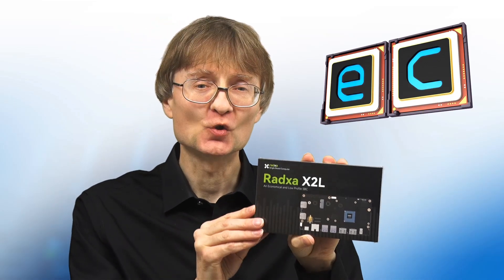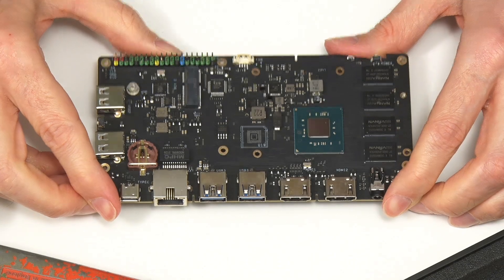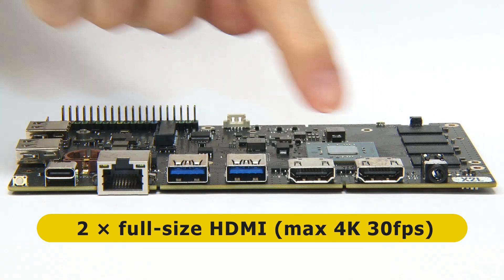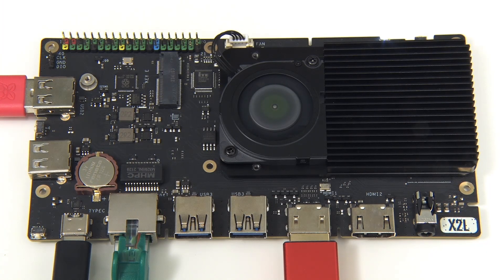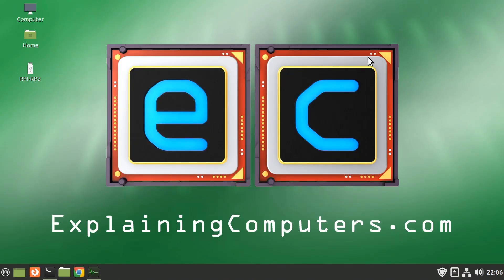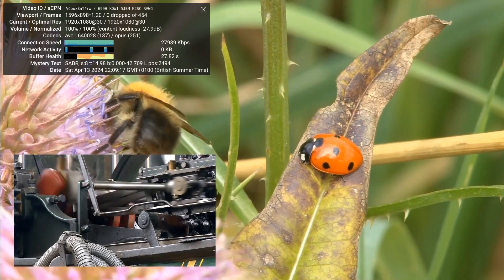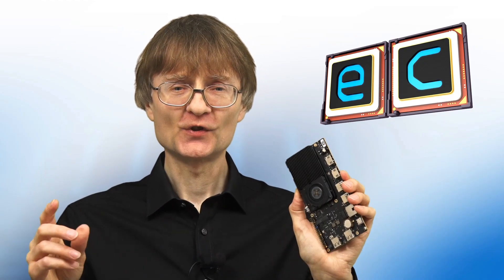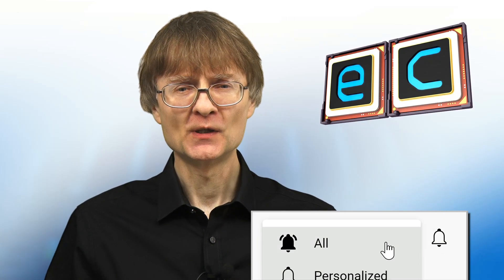Radxa X2L: Low-cost x86 SBC with RP2040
Radxa X2L J4125 single board computer review and demo, including a test of its RP2040 microcontroller. And yes, this an SBC with an Intel microprocessor and in effect an onboard Raspberry Pi Pico!

You can learn more about the Radxa X2L on its

The X2L featured in this video was purchased from AllNet

Chapters:
00:00 Introduction
00:42 Unboxing
03:31 Specifications
07:17 Guess the OS (Performance tests)
13:45 RP2040 (test)
15:36 Wrap, inc more test results!